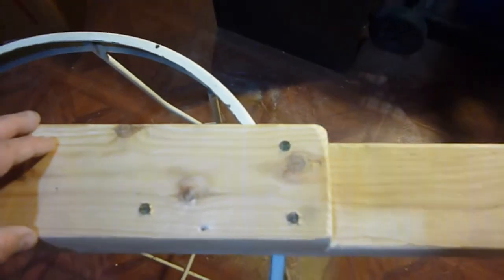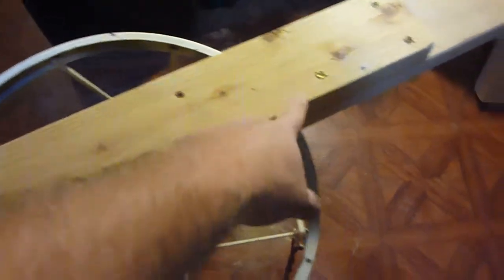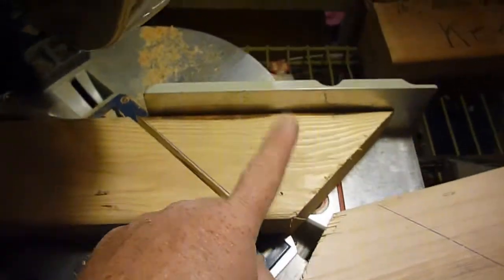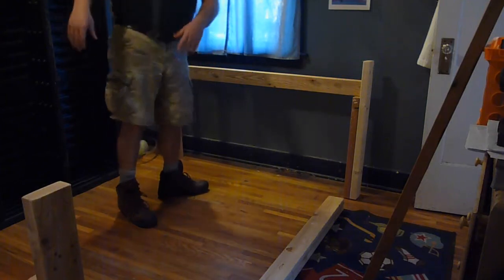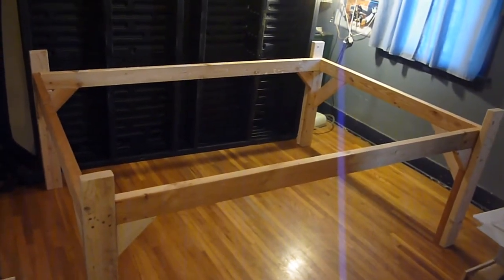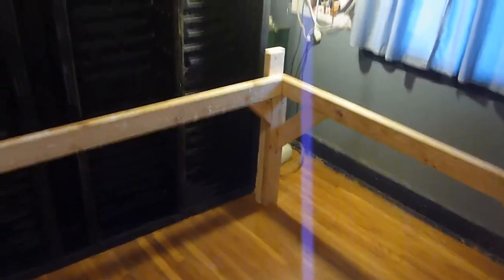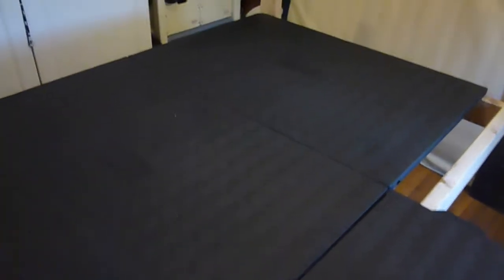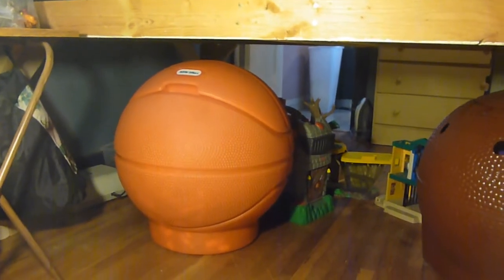DIY 2X4 LOFT BED (short vid)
BUILDING A LOFT BED FOR MY SON